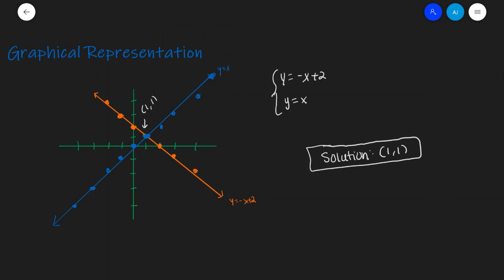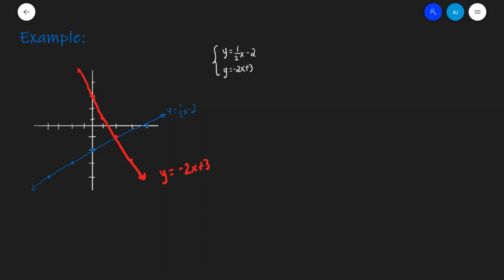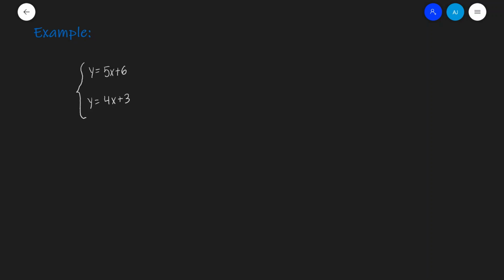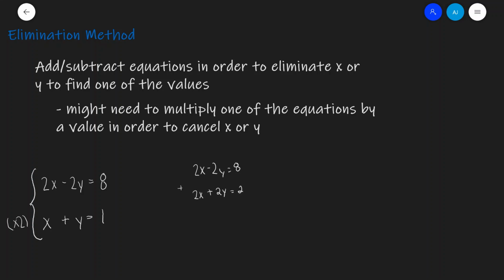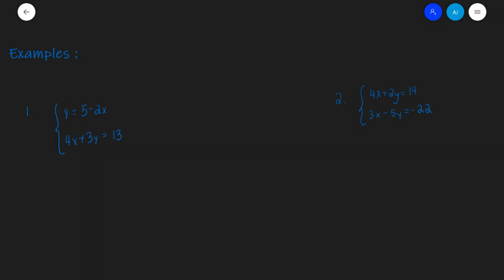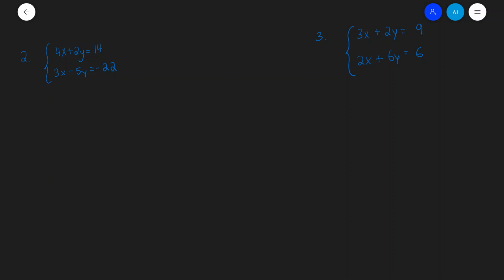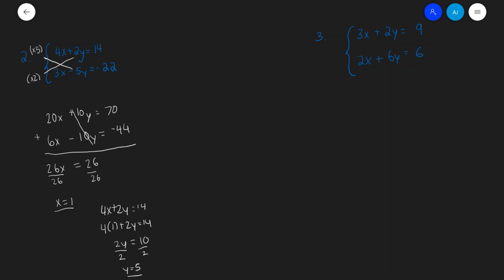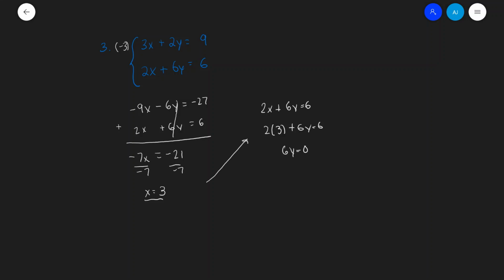Algebra II: Systems of Equations | Limitless Learning